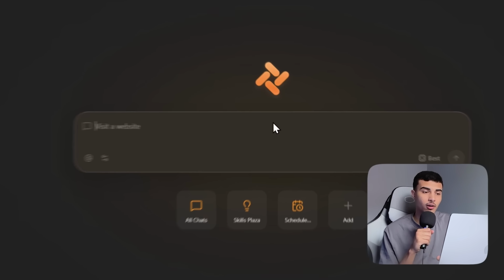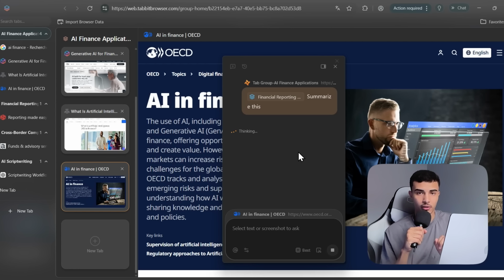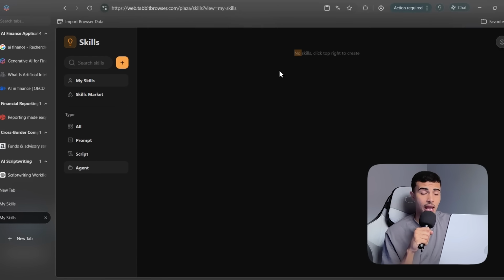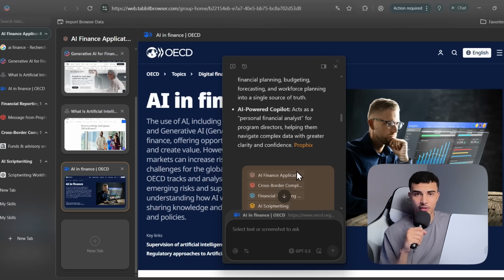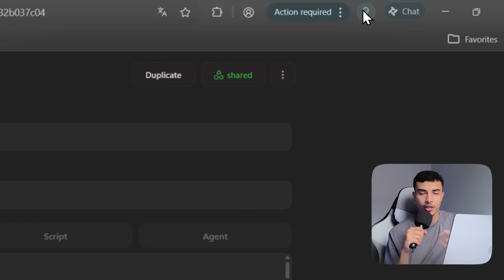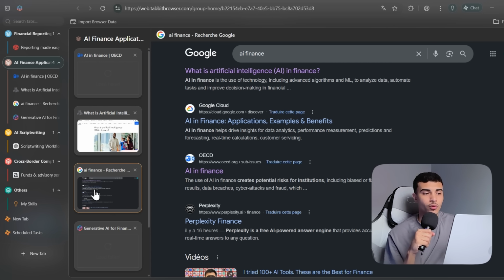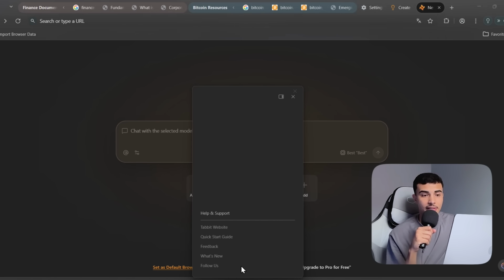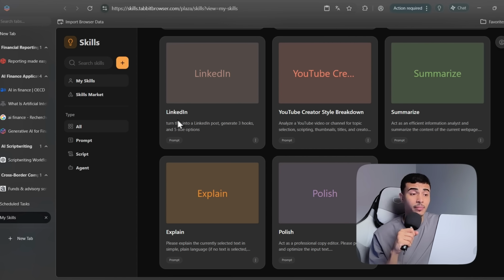This Browser Knows What You're Researching Before You Ask It Anything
Most browsers just show you pages. Tabbit Browser actually understands them organizing your tabs, summarizing your research, and running AI workflows in the background while you focus on other things.
In this video I walk through my real daily workflow using Tabbit: from grouping and tagging tabs, to chatting with an AI sidebar that reads your full context, to one-click "skills" that automate content creation and research.

Welcome to Jelly AI your go-to channel for mastering AI tools, platforms, and automation. We deliver quick tutorials, expert walkthroughs, and actionable insights to help professionals, creators, and enthusiasts leverage AI for productivity and innovation.